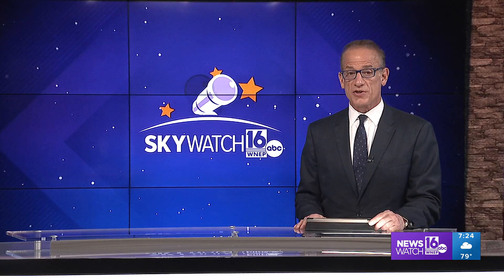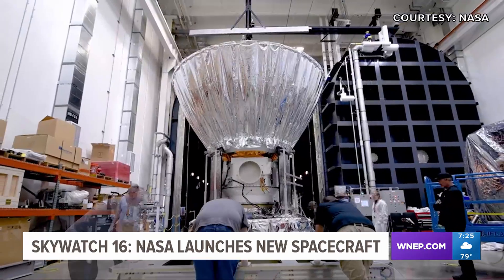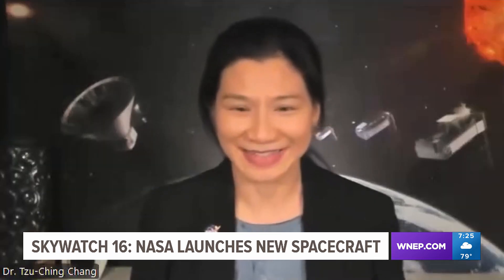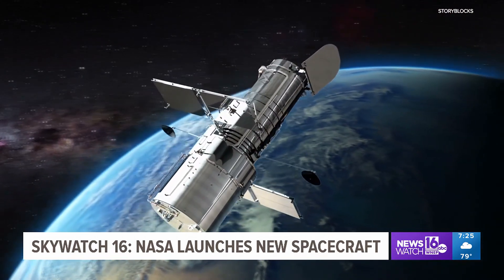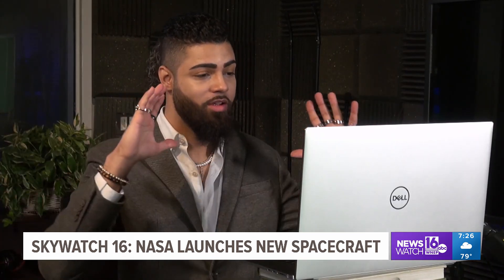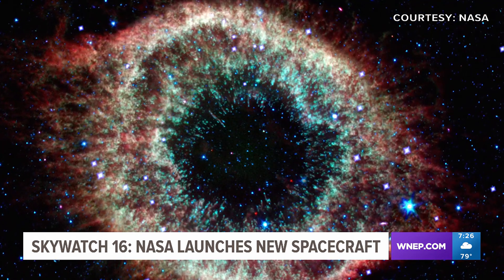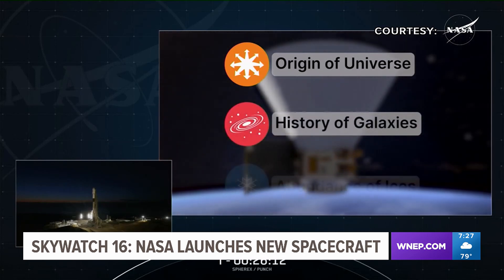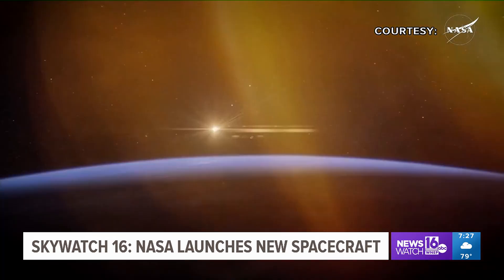NASA launches new spacecraft | Skywatch 16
Stormtracker 16 Meteorologist Jeremy Lewan interviewed a NASA scientist to break down what we may be able to learn from two new impressive missions.